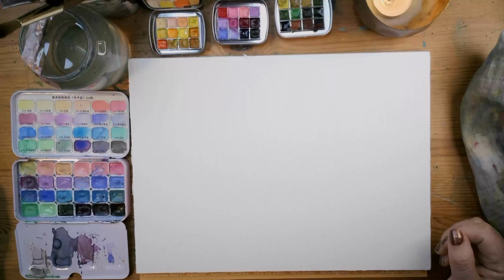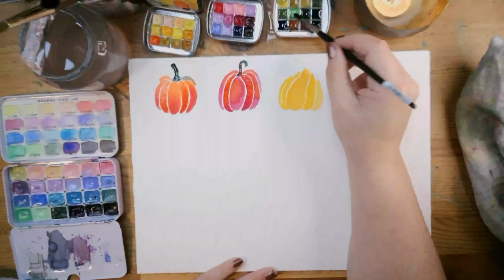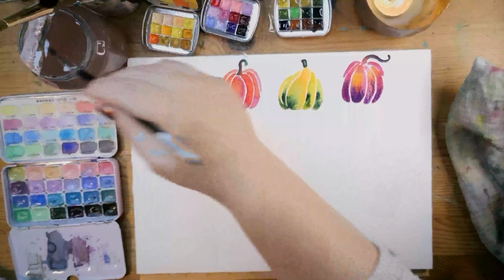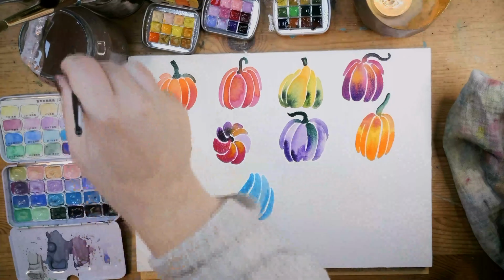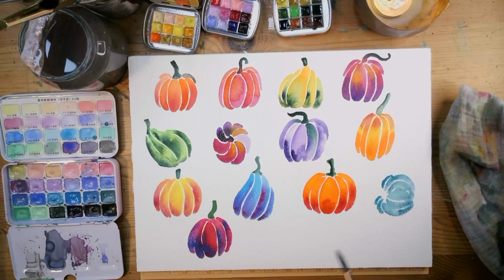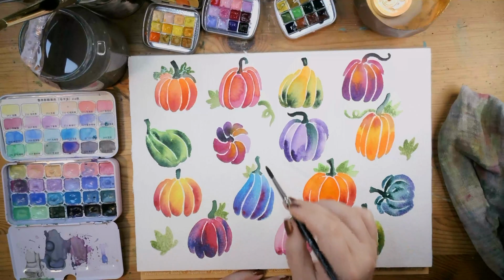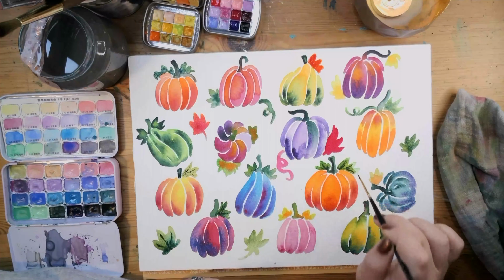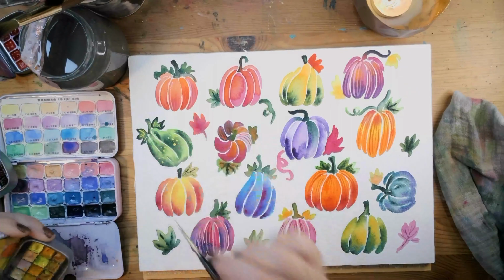Paint with me - Easy Pumpkins with Watercolor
Join me in a relaxing Easy Painting session: Watercolor Pumpkins. Perfect if you need to unwind after a busy day - just like me - so grab your own paint supplies and follow along!

My go to paint supplies:
* Watercolor paper
* Watercolor paint
* Watercolor metallic paint
* Watercolor brushes: In this video I use round brushes, size 1 and 6

* HB pencil
* Soft eraser
* Kneeding eraser
* Old rags/paper towels
* 2 jars with clean water

Post your creations, tag me, and use hashtag